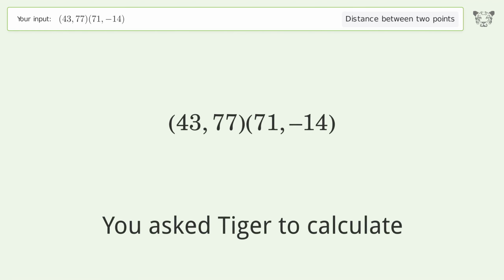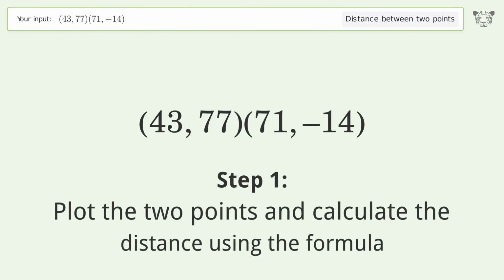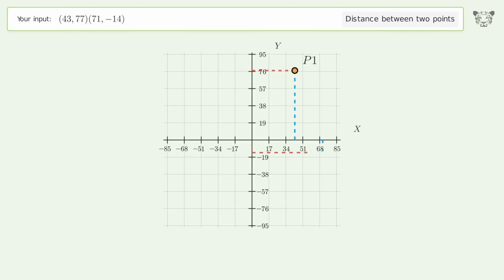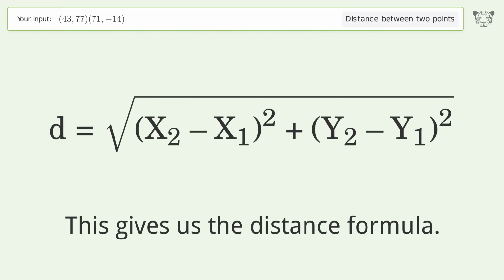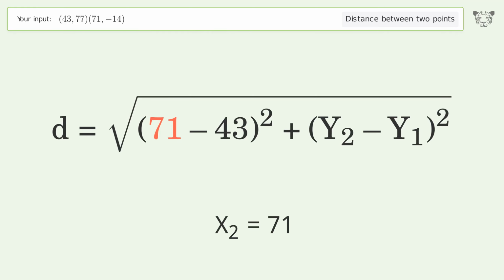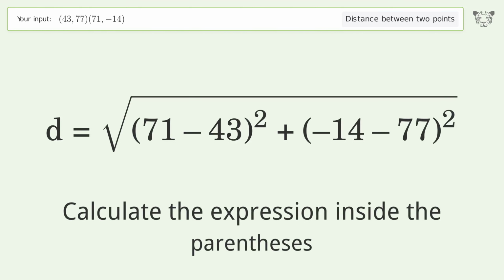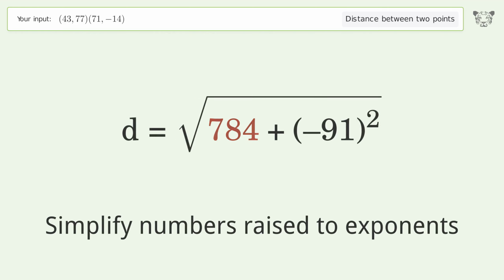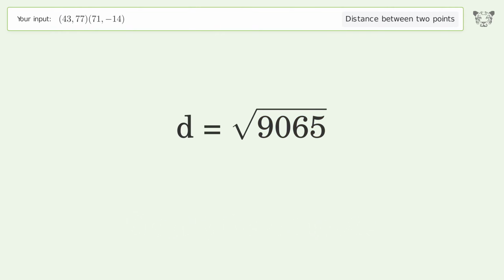Find the distance between two points p1 (43,77) and p2 (71,-14): Step-by-Step Video Solution